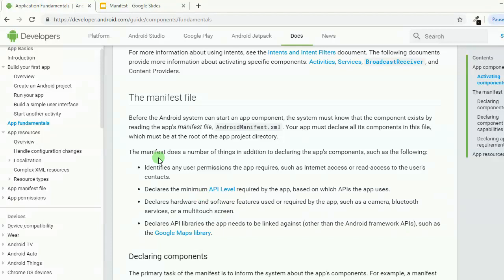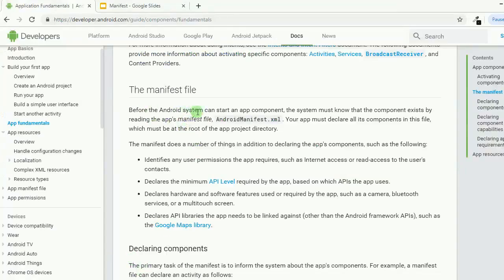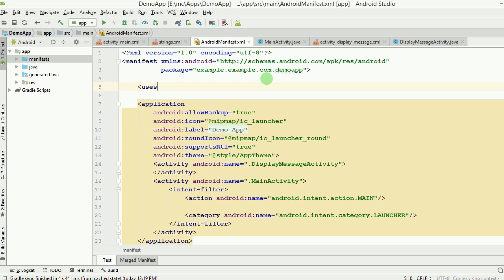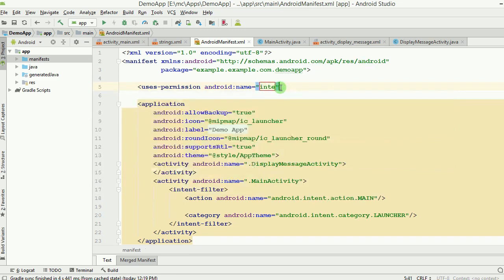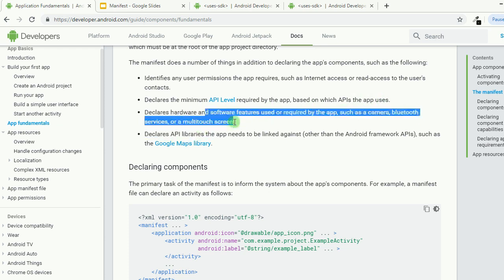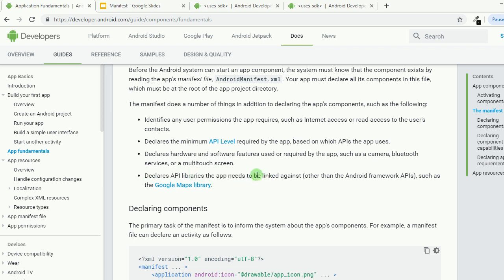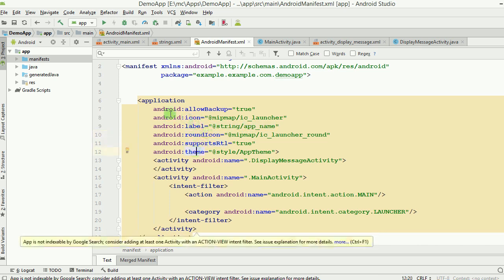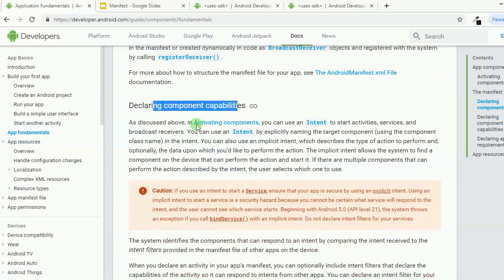Complete Android Developer Docs- Manifest File - 1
We start discussing the manifest file - one of the most important files in an Android App